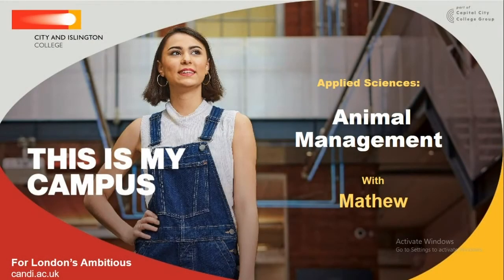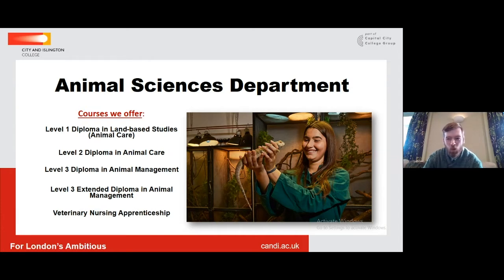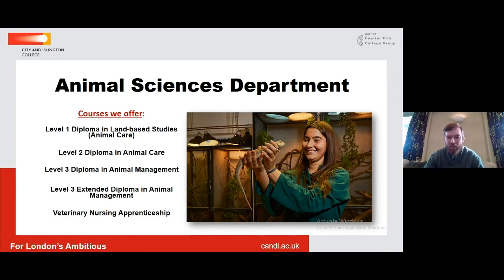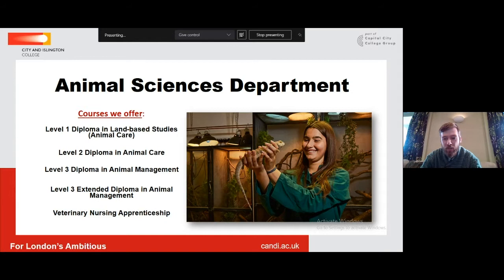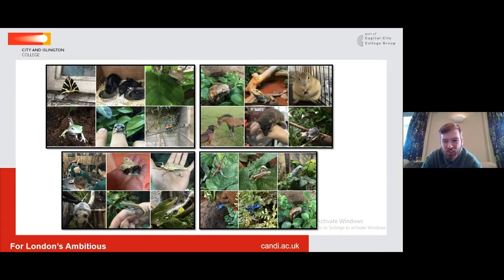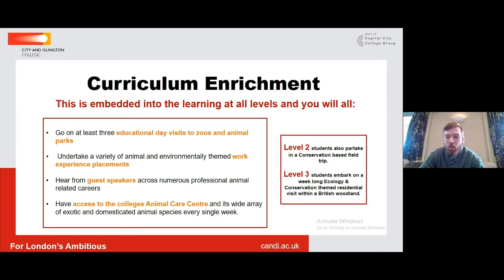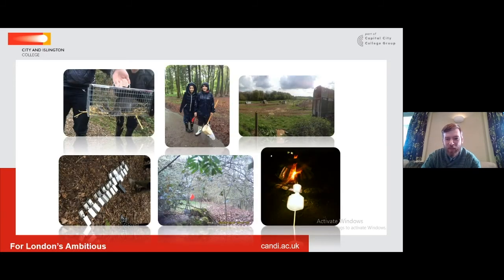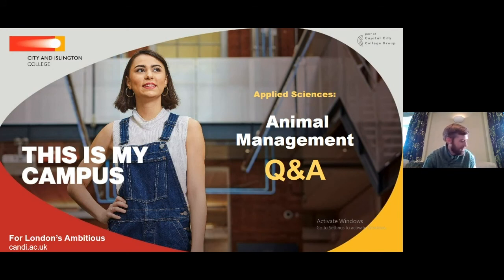CANDI Open Day: Animal Management (Applied Science)